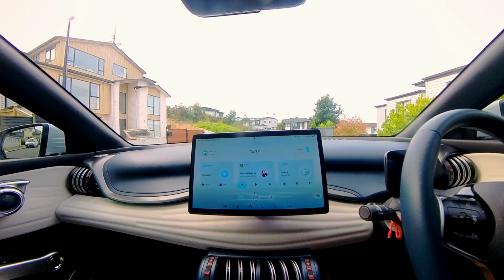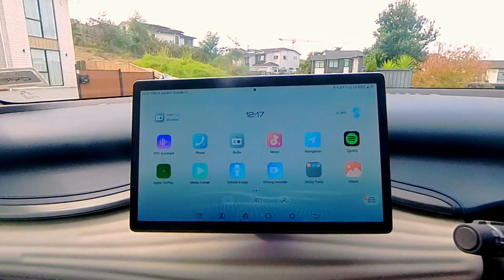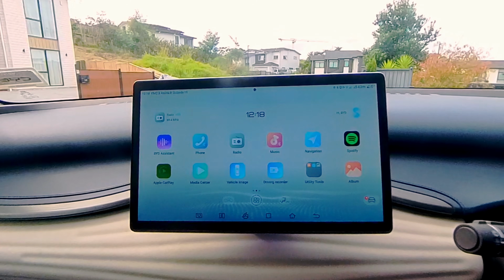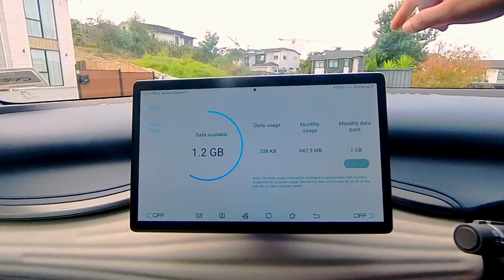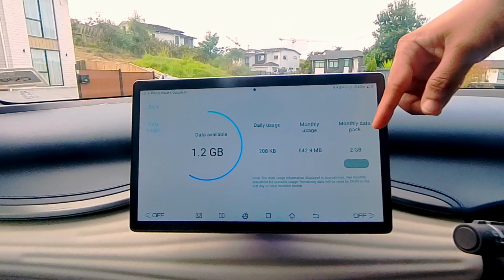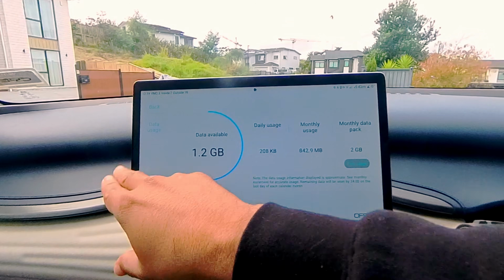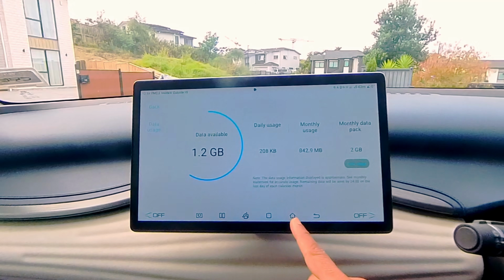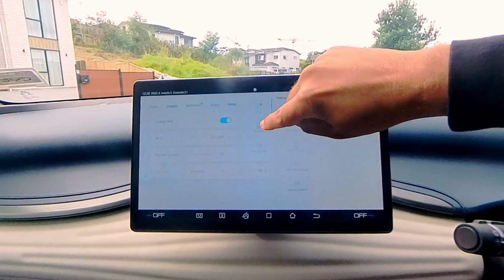Check Mobile Data Allowance + NZ SIM Card Check | BYD ATTO 3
Looking for a helpful video that walks you through the process of checking your mobile data allowance on the BYD ATTO 3 infotainment screen?

Look no further than my informative video guide, which not only shows you how to check your data allowance, but also demonstrates how to check for a New Zealand SIM card installation status on your vehicle. Whether you're a seasoned driver or just getting started, my video guide will help you get the most out of your BYD ATTO 3 infotainment system and ensure that you're always connected and in control. Check out my video guide today and start enjoying all the benefits of your BYD ATTO 3 infotainment system!

Also check the other videos on my channel.